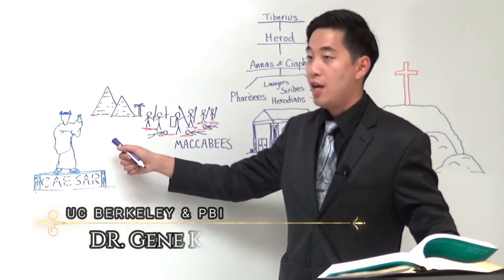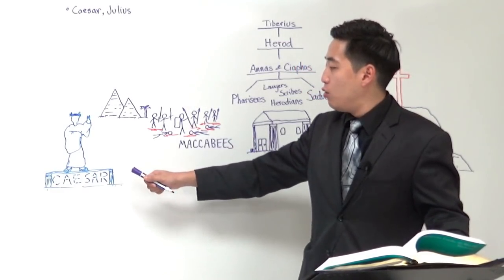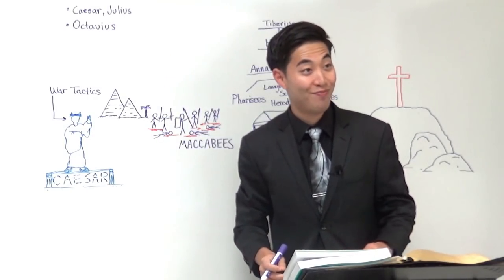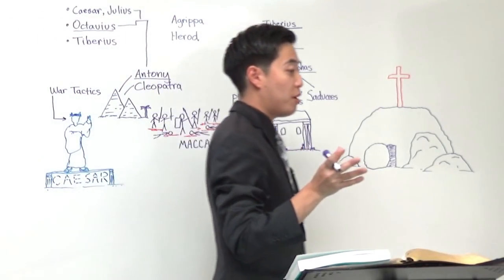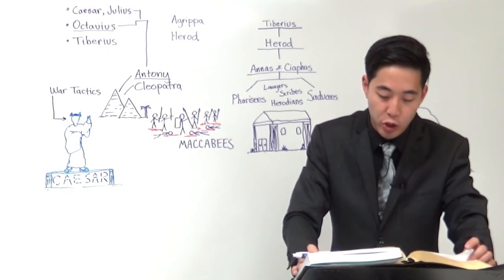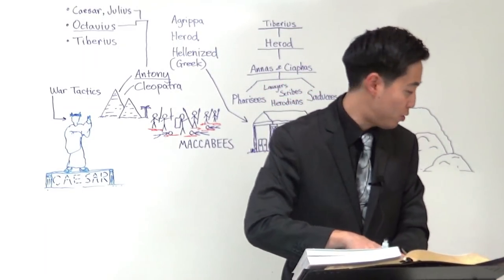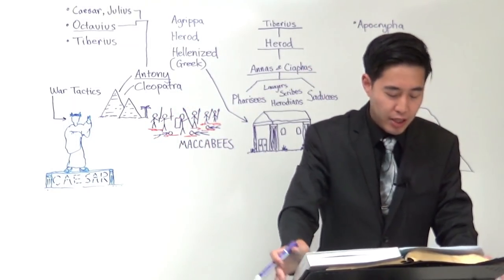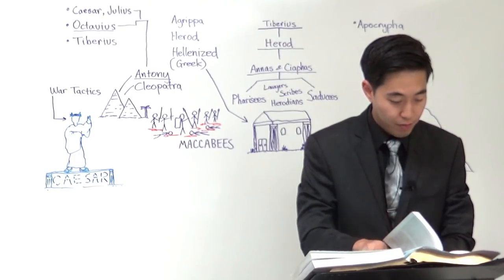History of Julius Caesar, Augustus & Dead Sea Scrolls | Intermediate Discipleship #51 | Dr. Gene Kim